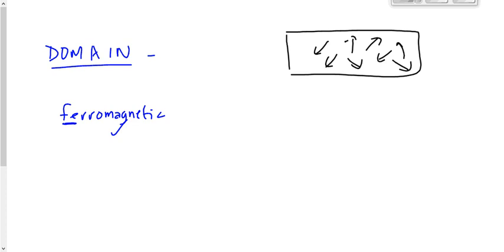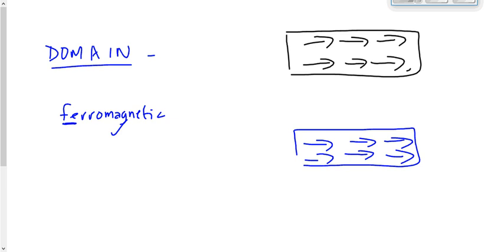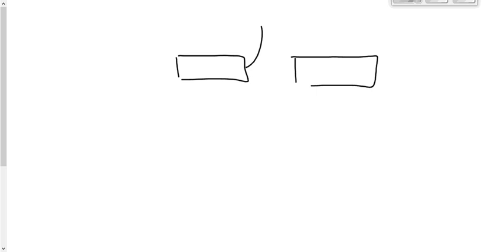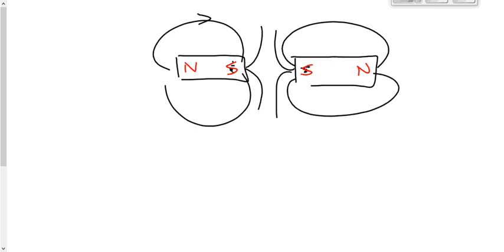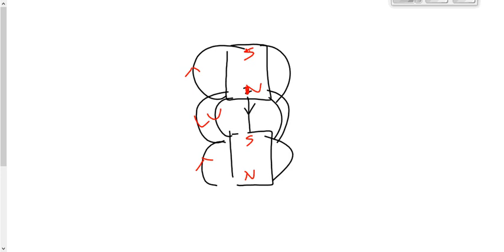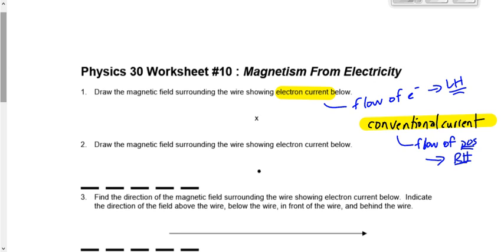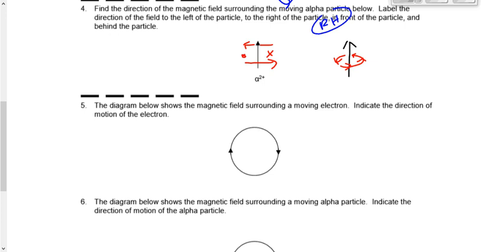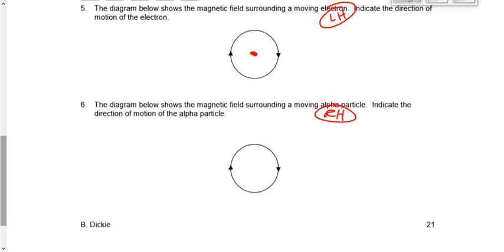(P3018F) Topic 26- Magnetism from Electricity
Oersted's discovery that electricity generates magnetism.